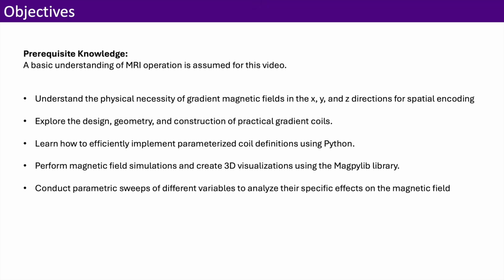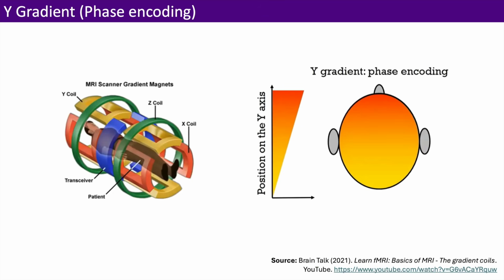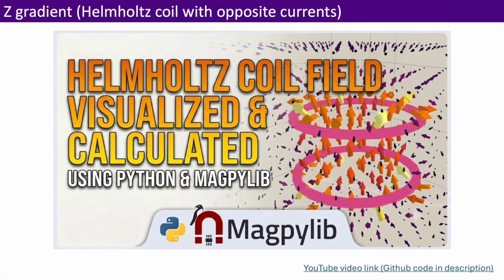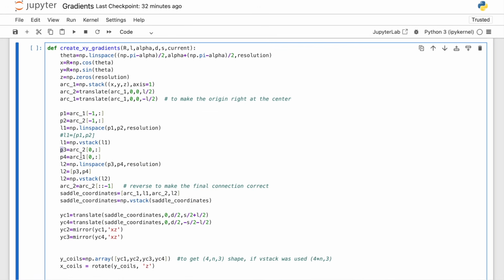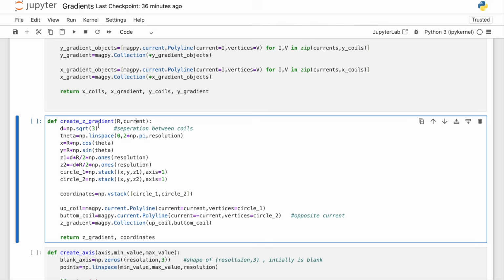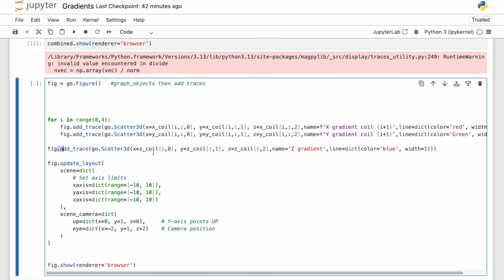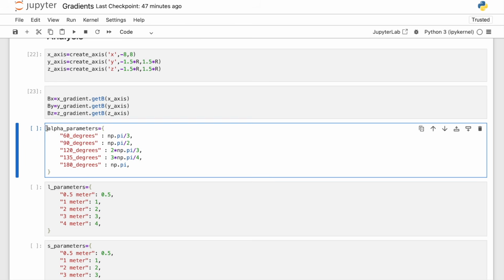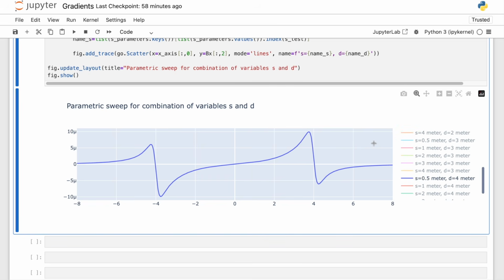Python Magnetic Field Simulation: Designing X, Y, and Z Gradient Coils with Magpylib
Welcome back to our Python magnetic field simulation series! 🧲 In this tutorial, we are taking a step up from basic coils to design and simulate a full 3-axis gradient coil system (X, Y, and Z) using Python's magpylib library.

Gradient coils are a crucial component in systems like MRI machines, and today we will build them completely from scratch! 💻🚀

🎯 What you will learn in this video:
• Geometric Transformations: We define custom functions to translate, mirror, and rotate arrays to easily manipulate our 3D coordinates.
• Creating XY Gradients: We design saddle-style coils for the X and Y gradients by connecting arcs and lines, and then arranging them symmetrically using our transformation functions.
• Creating Z Gradients: We build the Z gradient using two circular coils separated by a specific distance, carrying opposite currents.
• 3D Visualization: We use plotly.graph_objects to plot the physical 3D traces of all our gradient coils (color-coded for clarity) and magpylib.show to visualize the resulting magnetic fields.
• Spatial Tree Filtering: We implement a cKDTree from scipy.spatial to calculate the shortest distance between grid points and the coils. This allows us to create a "safe mask" that filters out points too close to the wires before calculating the B-field.
• Field Analysis: We analyze the magnetic field outputs (Bx, By, Bz) along defined axes and set up parameter dictionaries to test different configurations (like varying angles, lengths, and radii).

Let me know if you have any questions down in the comments.